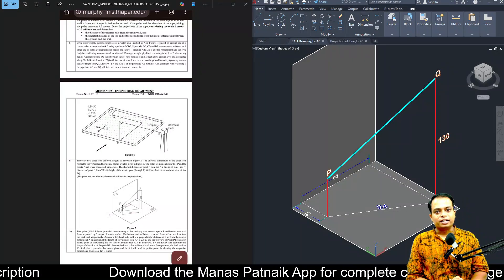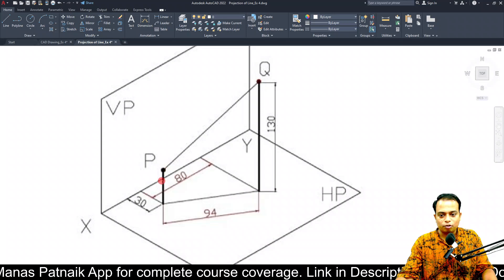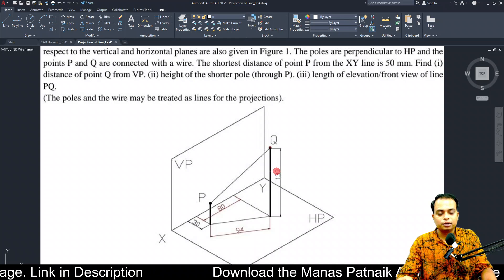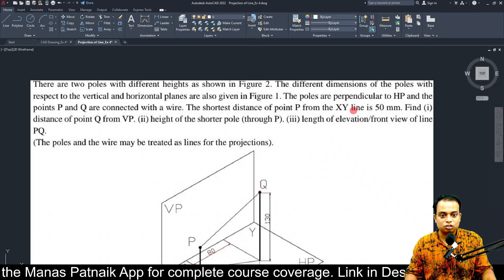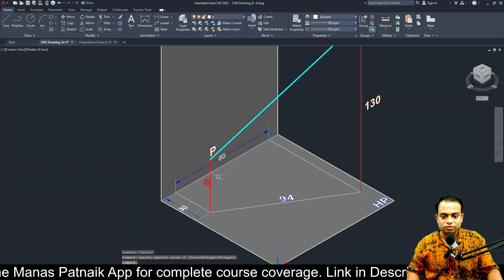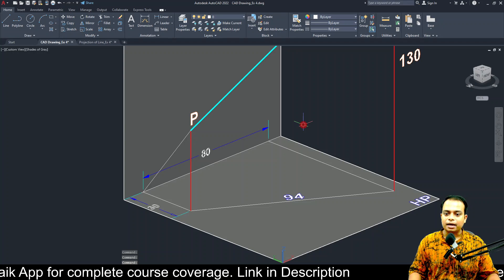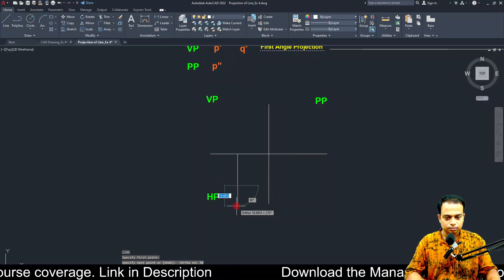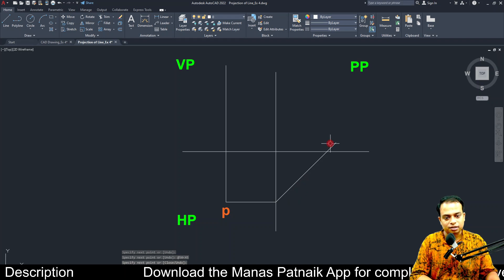Projection of Lines | Level 3 Problem 9 | Two vertical poles (TIET Patiala)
Good evening students! 👋
This is Manas Patnaik, your friend and tutor.
Today we solve a very interesting Projection of Lines (Application Problem) sent by a subscriber from Thapar Institute of Engineering and Technology (TIET), Patiala.

🔍 In this video, you’ll learn step by step:
✅ How to calculate the height of a pole (shorter pole)
✅ How to find the distance of a point from VP
✅ How to calculate the front view/elevation length of a wire connecting the poles
✅ The concept of shortest distance from XY line using 3D + orthographic projections

This is a real university-level problem, perfect for Engineering Drawing exams!

Projection of Straight Lines

Engineering Drawing Basics